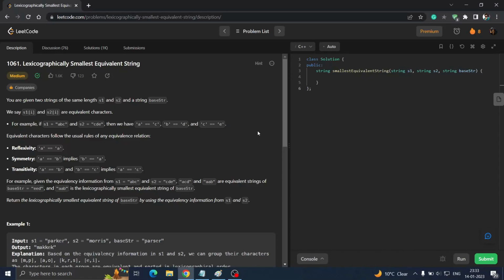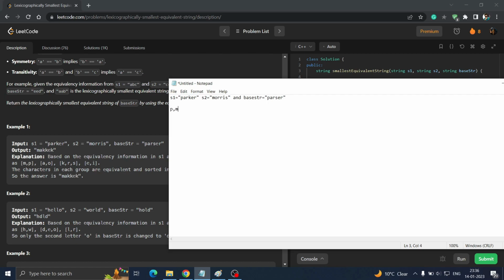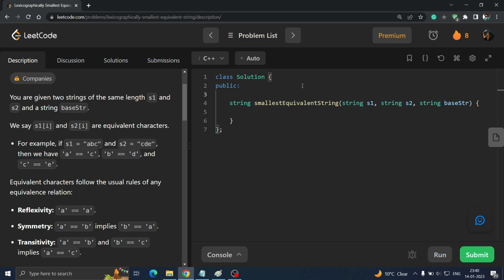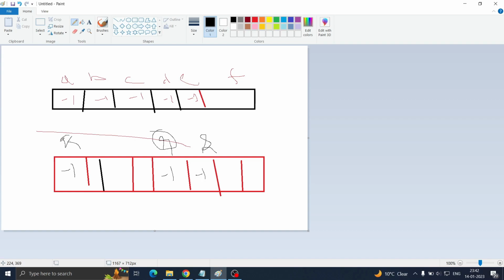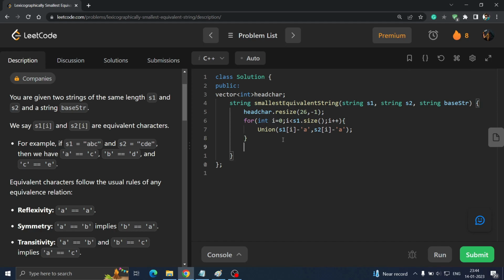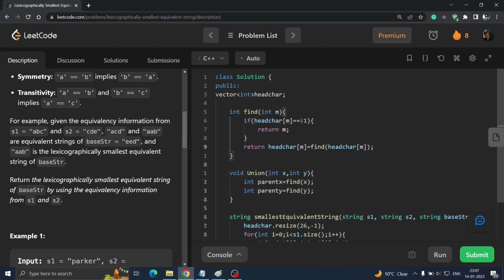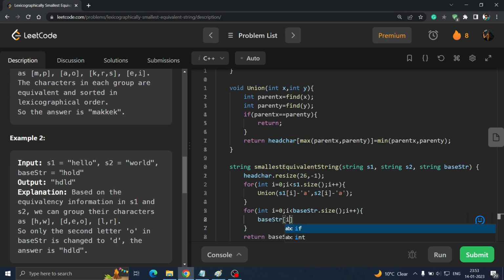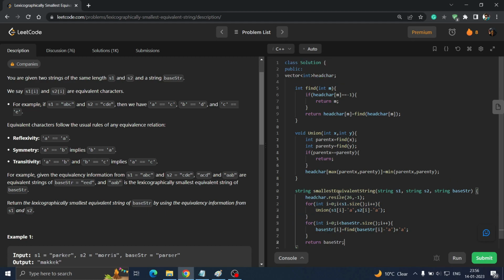1061 Leetcode | Lexicographically Smallest Equivalent String | DSA buddy |C++| Daily challenge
Time complexity-   O(n+mlog(n))
Space complexity- O(1)
Instagram link:- I'm on Instagram as @dsa_buddy